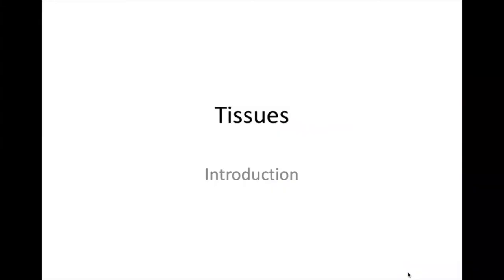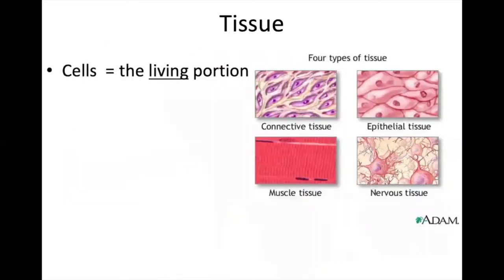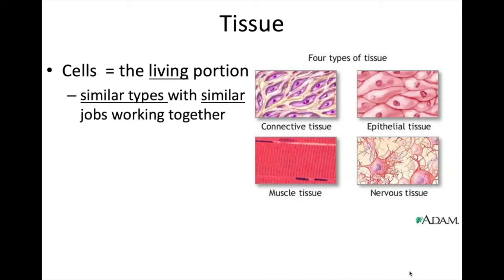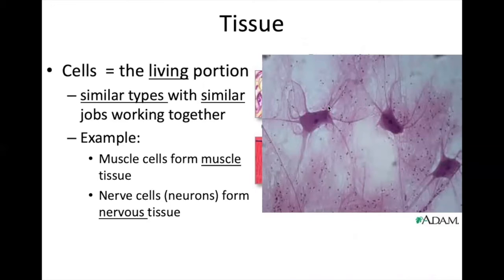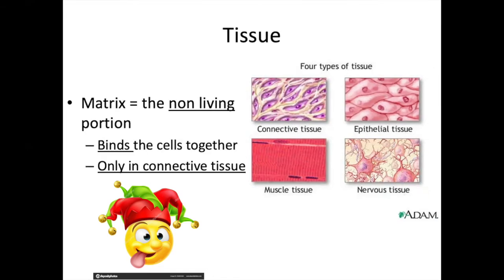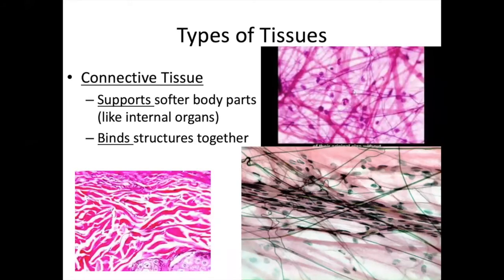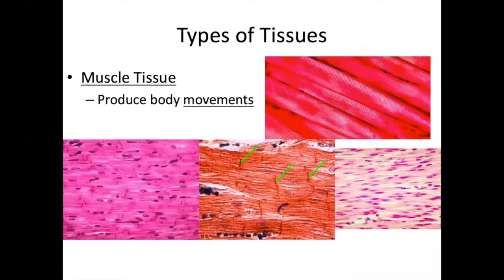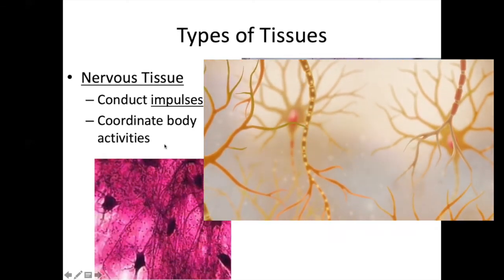Tissues Notes 1 Overview